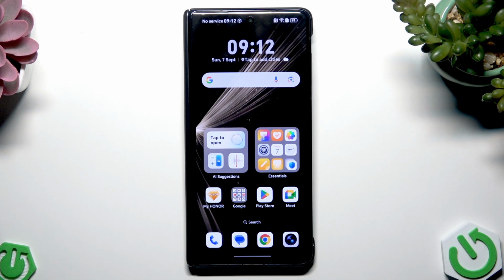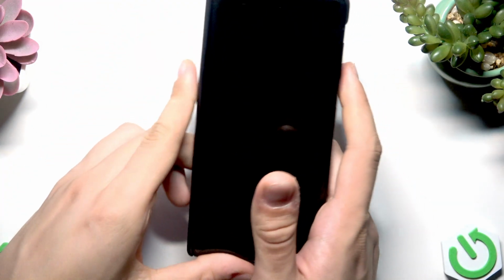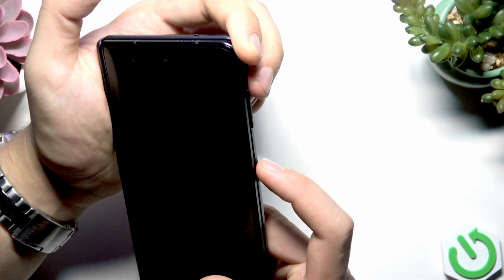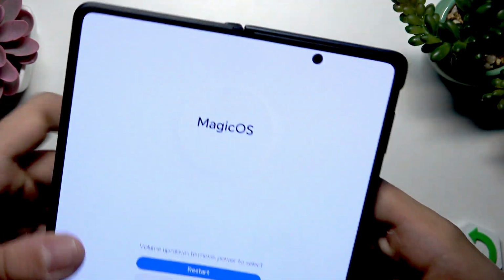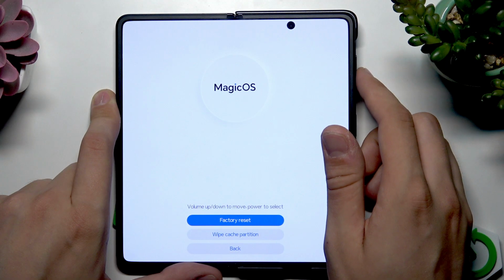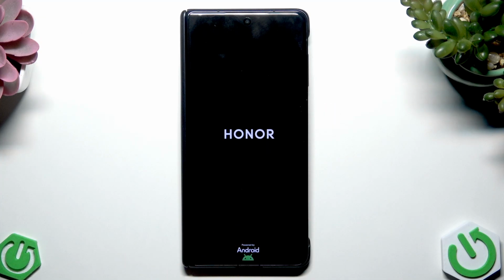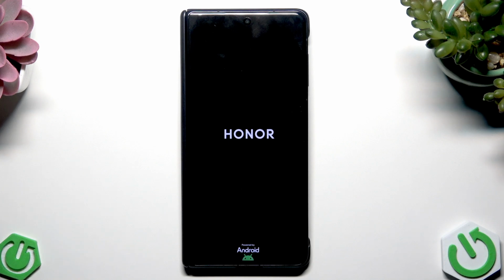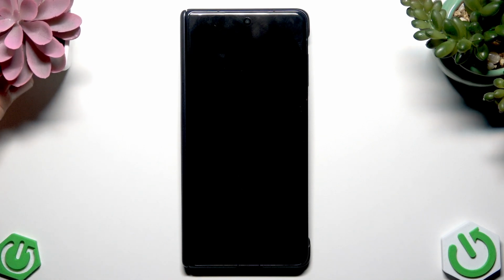Honor Magic V5: Forgot Lock Screen Password – What to Do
If you forgot the lock screen password on your HONOR Magic V5, don't worry—this video will show you exactly what to do to regain access to your phone. We'll explain step-by-step how to unlock your HONOR Magic V5 if you can't remember your password, including how to use recovery mode and perform a factory reset. You'll also learn about other options, such as contacting HONOR support or visiting a service center with proof of ownership. This guide is perfect for anyone locked out of their HONOR Magic V5 and looking for a safe, effective solution. By the end, you'll know how to reset your device and what to expect during the process, including what data will be lost and how to set up your phone again.

How to unlock HONOR Magic V5 if I forgot my lock screen password?
How to factory reset HONOR Magic V5 without password?
Where can I get help if I can't unlock my HONOR Magic V5?

0:00 Introduction
0:12 What happens if you forget your lock screen password
0:32 Trying Google account recovery
0:45 Why factory reset is recommended
1:10 Entering recovery mode on HONOR Magic V5
1:40 Navigating to factory reset and clearing data
2:30 Restarting and setting up your phone after reset
3:00 Alternative options: contacting HONOR support or service center
3:50 Important tips about proof of ownership
4:20 Final advice and channel info